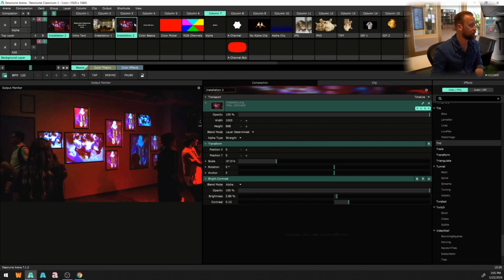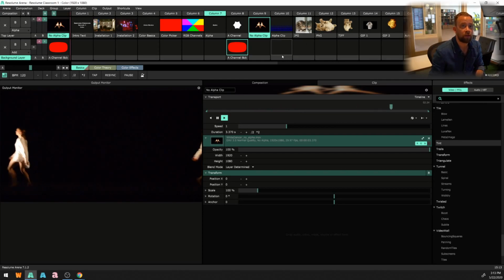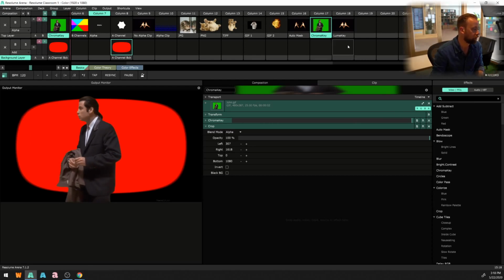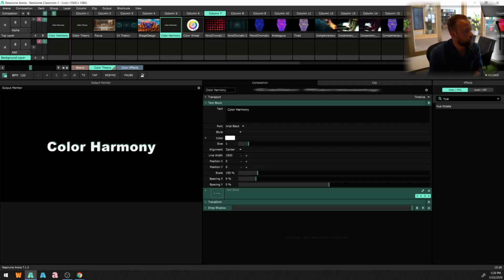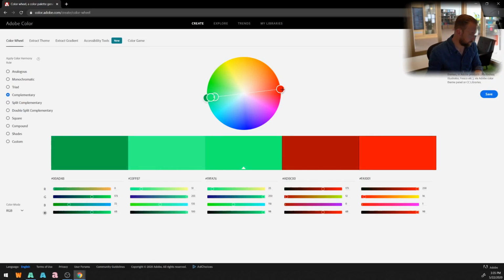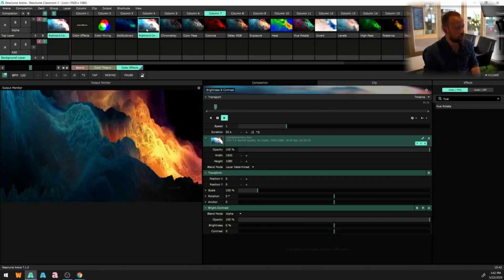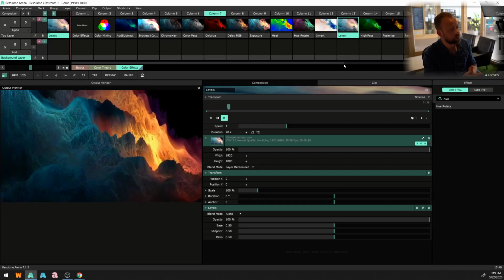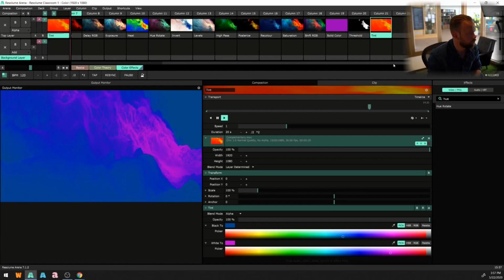Resolume Classroom #1 - Color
In this first Resolume Classroom live stream we’ll take a deep dive into color. I’ll explain how color and alpha works, how to use color theory to make your shows more awesome and I’ll show and explain all the color effects in Resolume. Enjoy!